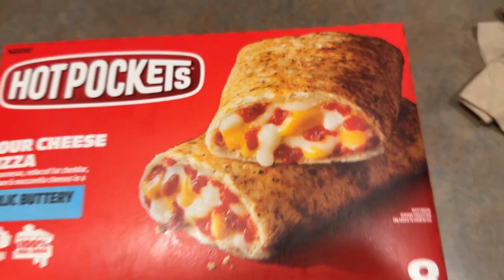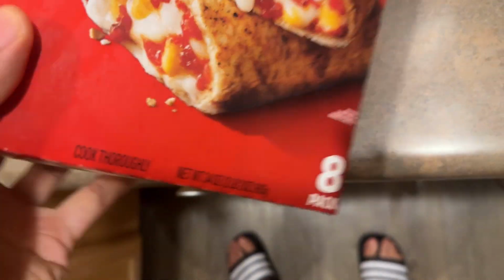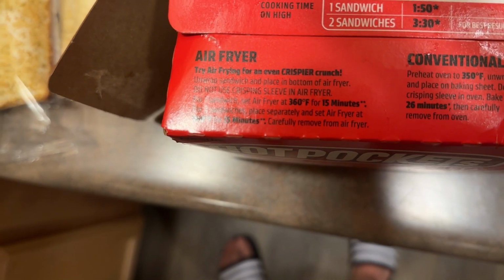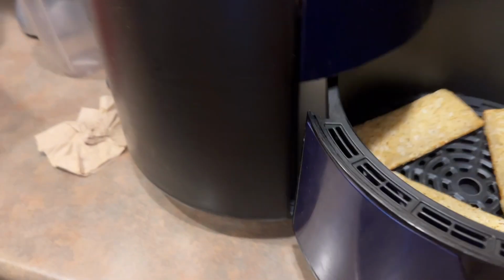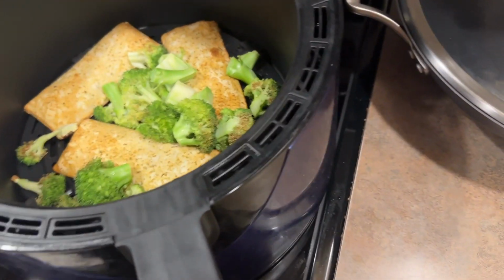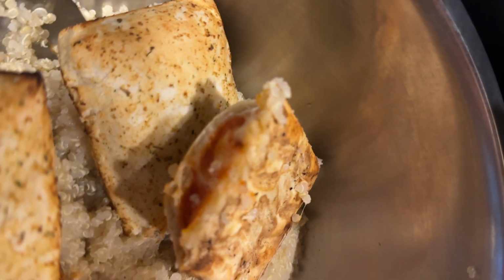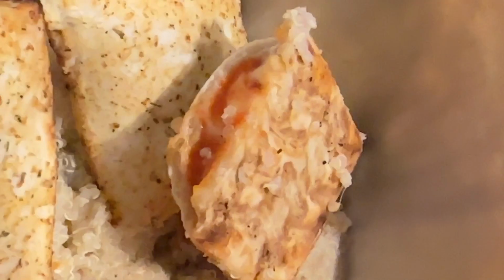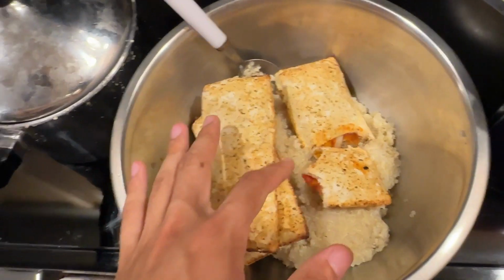4 Cheese Pizza Hot Pockets review! A CLASSIC! 😋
nestle product, but ye. hot pocket, versatile, ez to cook, and loaded with. calories and foods. yeah. Yum!